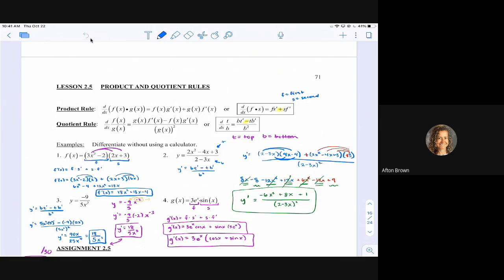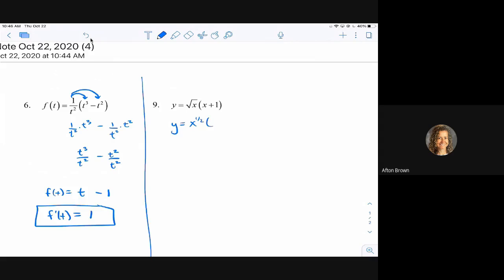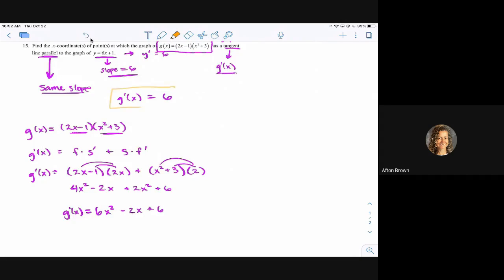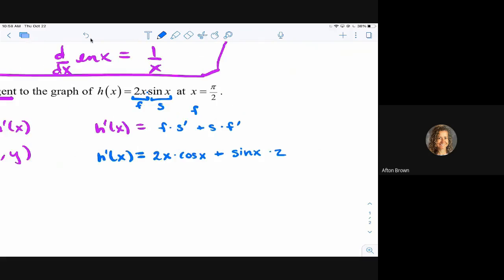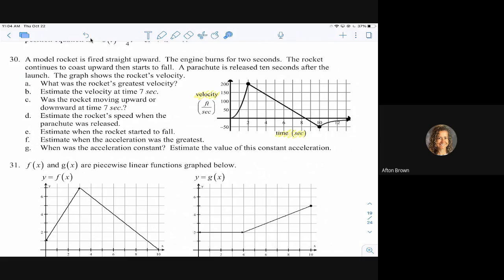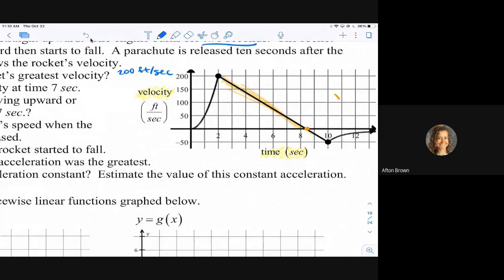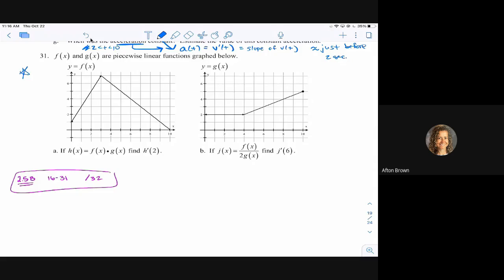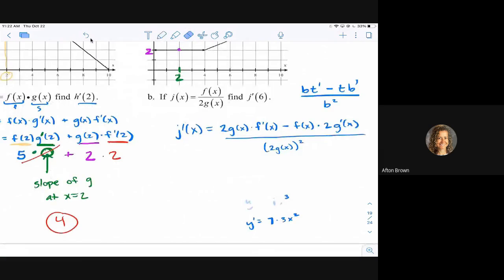Oct 22 2 5B